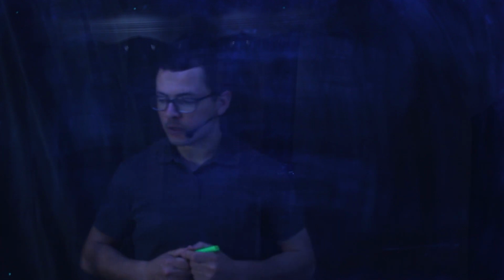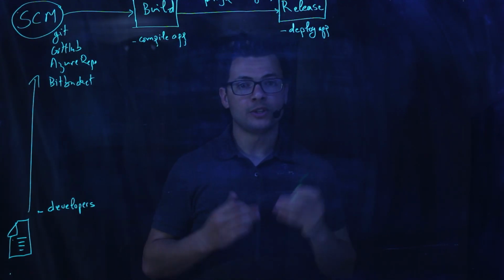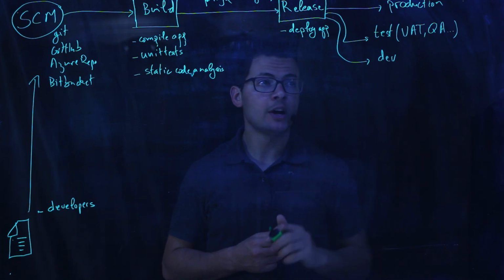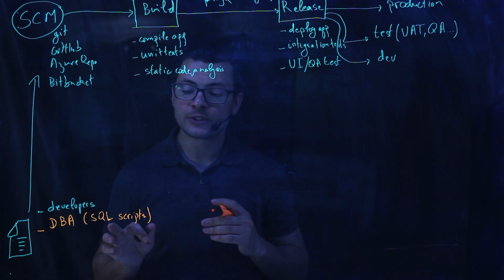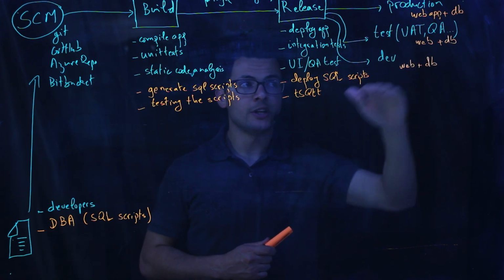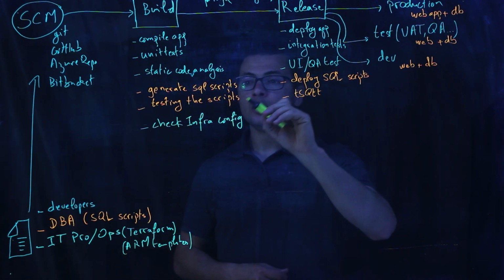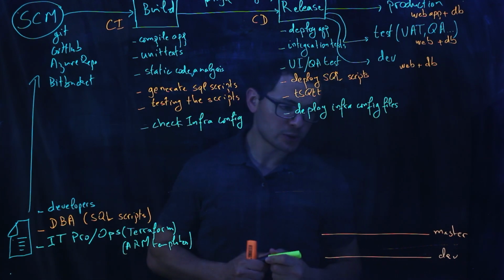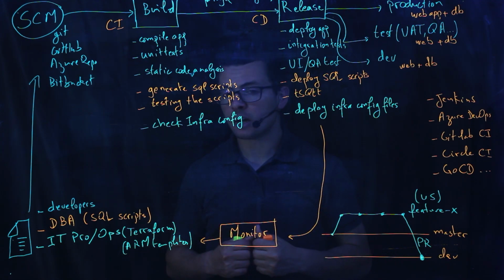CI/CD pipelines explained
Ever wondered what are CI and CD pipelines in DevOps ?
This video will explain using the light board.